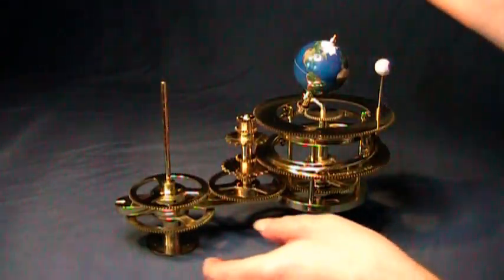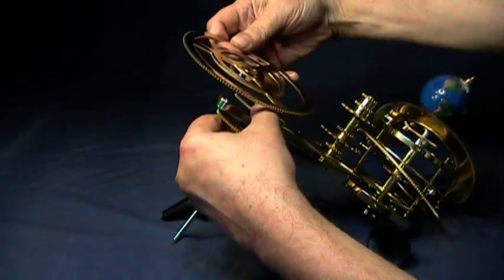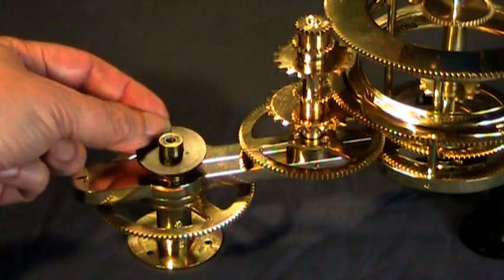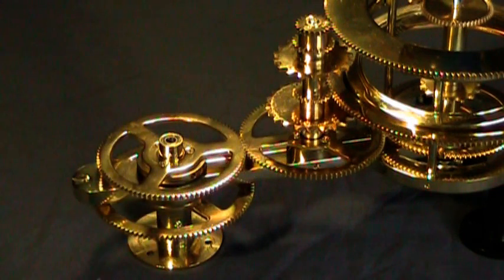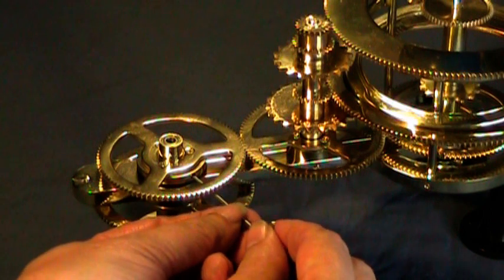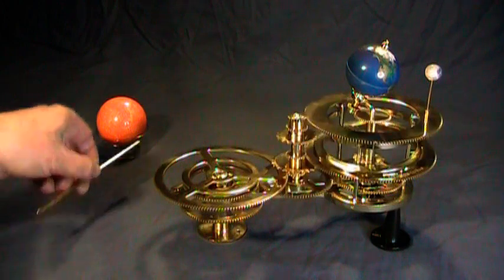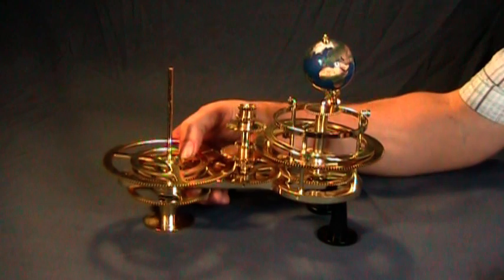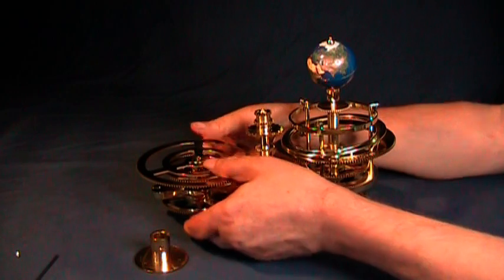Tips For The Build A Model Orbiter: The Central Shaft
This is my first video on You Tube. Hope you enjoy it. This video shows how leaving the central shaft out will help you in Stage 3 Phase 3 and Stage 4 Phase 1.